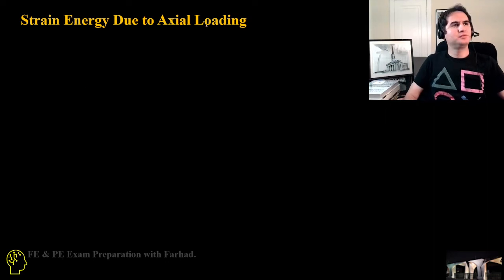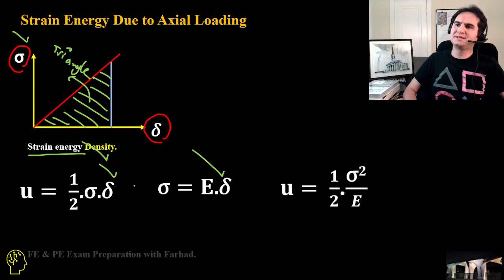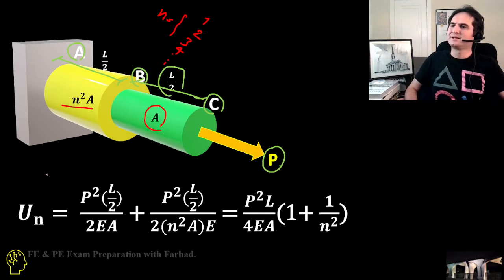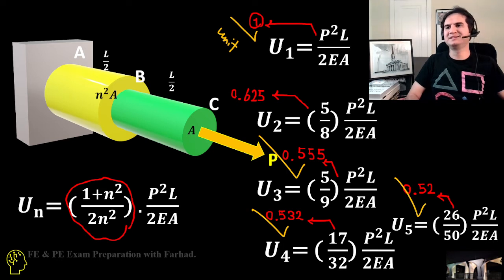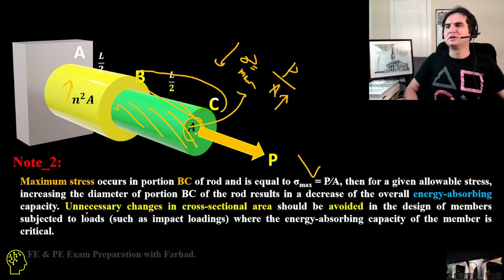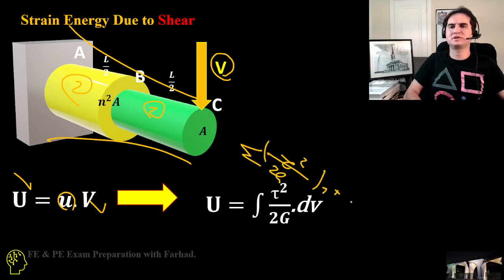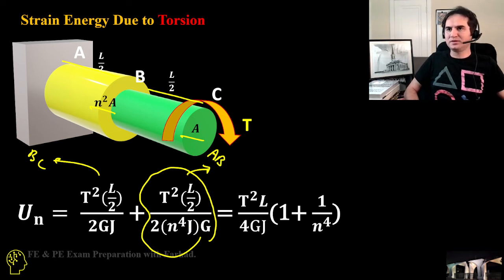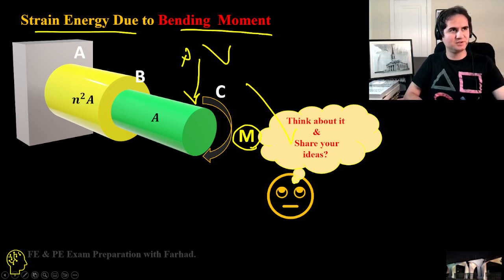89_Ch.14 Energy Method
Chapter_14
Energy Method.
Strain Energy in a Shaft.